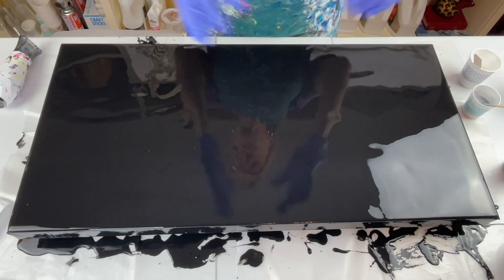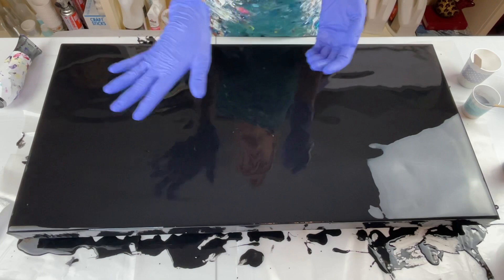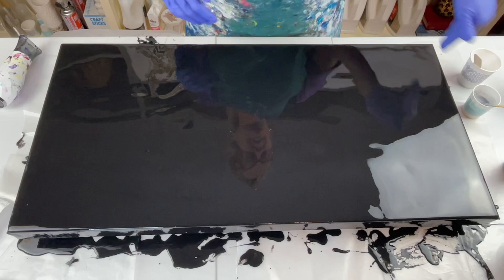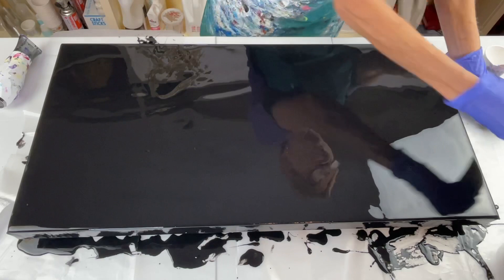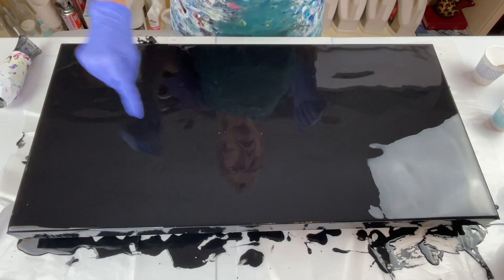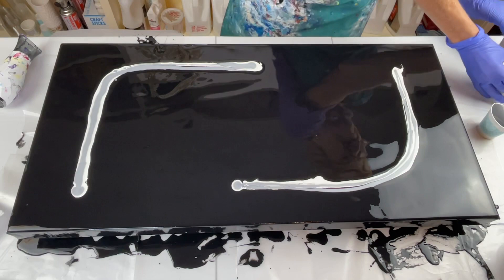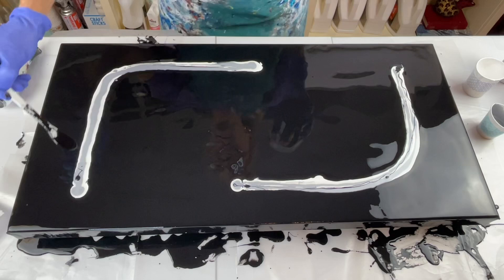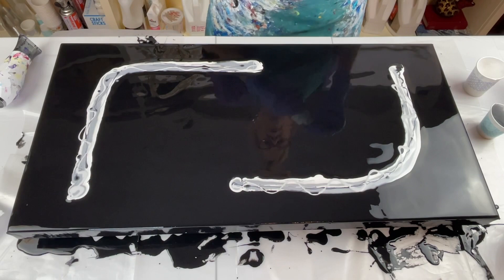#44 Stunning Black and White Dutch Pour - Acrylic Pouring - Fluid Art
This gorgeous Dutch pour uses a monochromatic color palette. The black background provides a beautiful background for the white and silver; the cell reaction from the silver is absolutely stunning. Sometimes I add too many colors to my pieces, so I decided to go the simplistic route. There isn’t anything more classic than black and white.

I hope you enjoyed this video. All my videos are made because I love to paint. I try to paint almost every day. I like to try new techniques, paints, products, and colors. I hope that I can help someone, inspire, or just have someone watch because they love to paint too. Some paintings turn out better than others, but the journey is the amazing part.

Base - Black – Artist Loft with a little Oxide Black by Amsterdam
Colors:
White – Amsterdam
Silver – DécoArt
Gray – Artist Loft Black mixed with White Amsterdam
Pouring Medium – Floetrol, paint and water – Approximately 2:1:1 ratio

Canvas size:
15” x 30” Gallery Wrapped Canvas